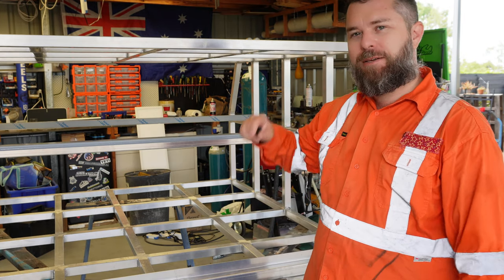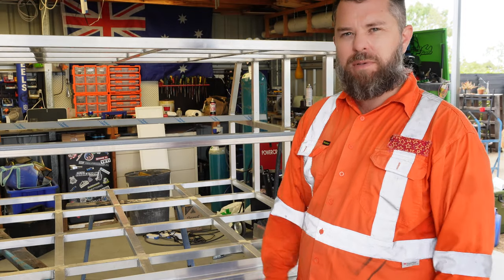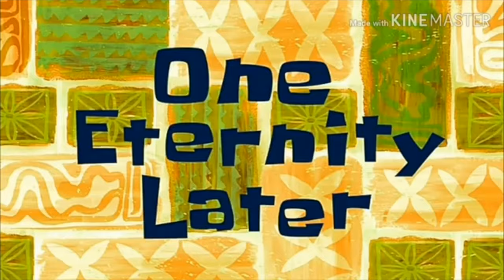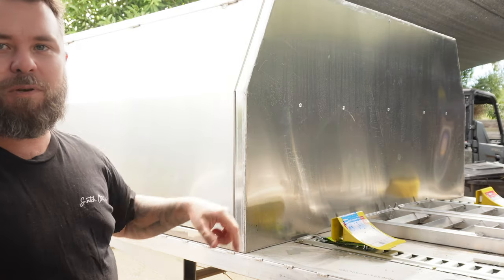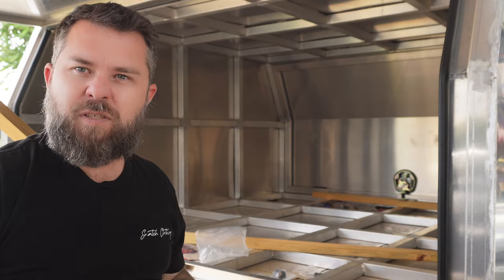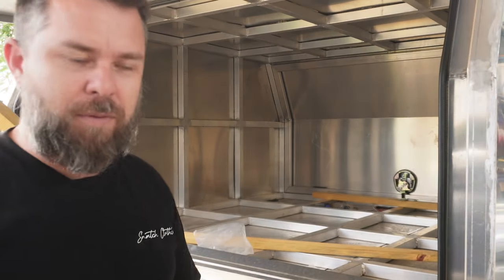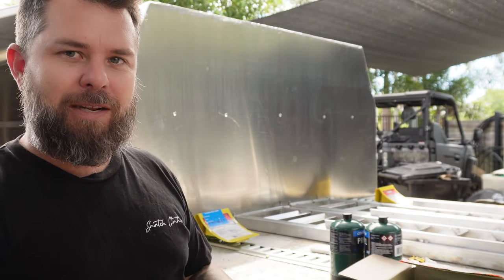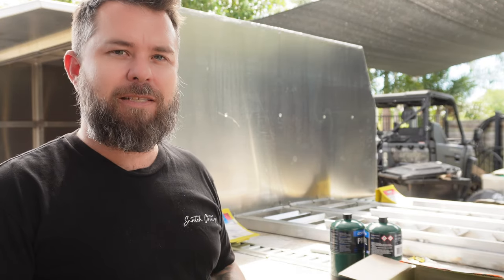Skinning the canopy! Aluminium offroad toy hauler build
In this episode I fit all the trim pieces, the doors and cut the sheets for the skins of the canopy, followed by lots and lots of TIG welding.